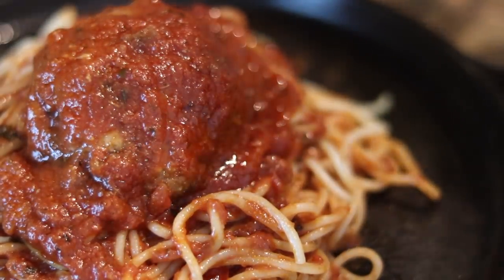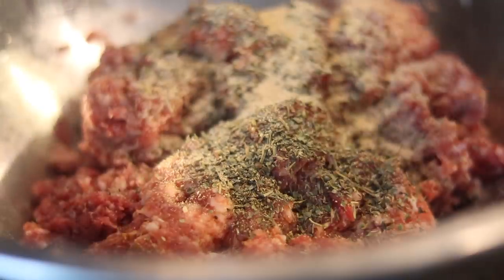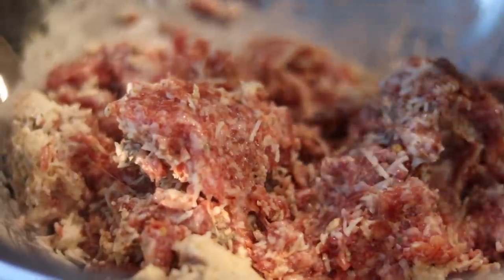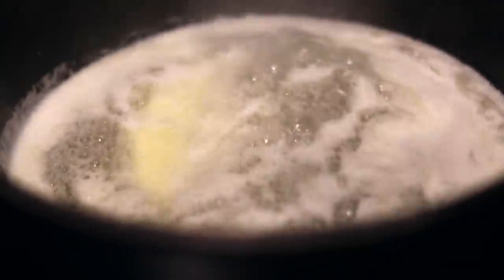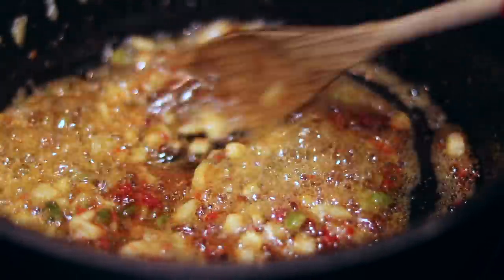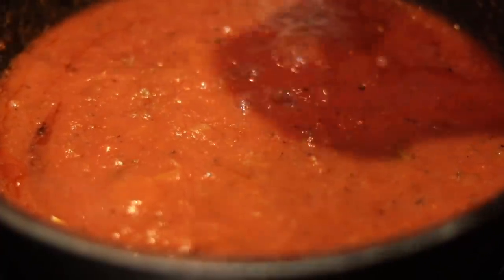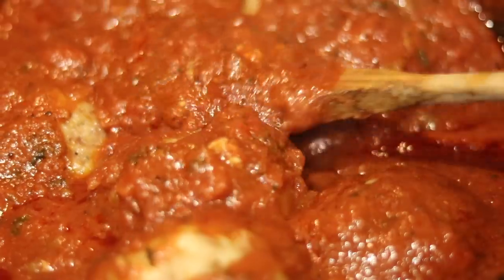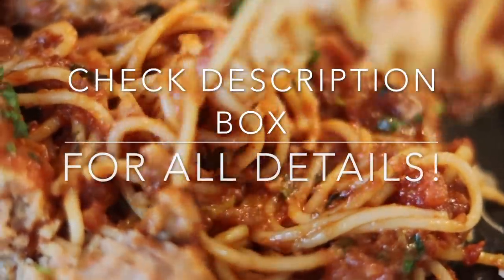STUFFED MEATBALLS W/ RED WINE SAUCE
Iink to salts n sugars

INGREDIENTS:
 to make the meatballs

1/2 POUND GROUND BEEF
1/2 pound sweet Italian sausage
2 slices bread
3/4 cup milk
seasoning
2 tbs  each of Italian seasoning . garlic powder
1 egg
1 to 1 1/2 cups italian blend cheese ( plus more for meatball stuffing)

To make the sauce:
1 stick salted butter
4 tbs each onion and bell pepper ( or desired amount )
3 tbs tomato paste
1 1/2 cup red wine
2 cans crushed tomatoes
1 packet beef boullion or 2 tbs
3/4 cup water
seasoning to taste such as italian seasoning, garlic powder and salt
2 tbs sugar
 cooked spaghetti